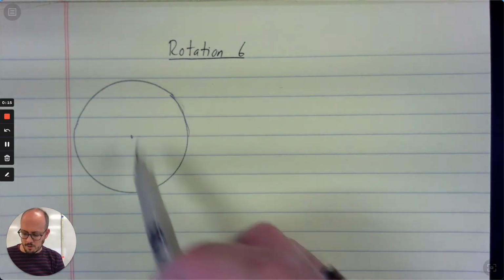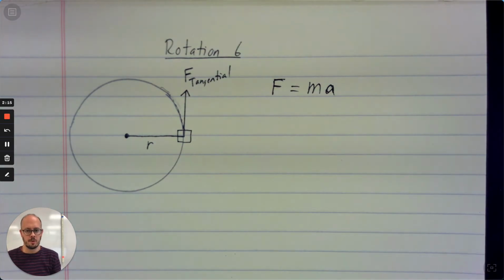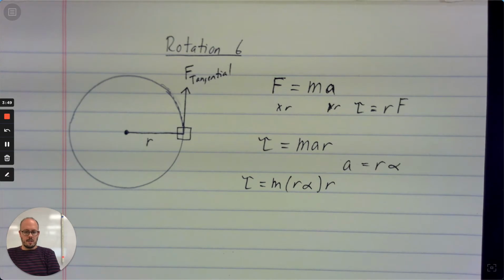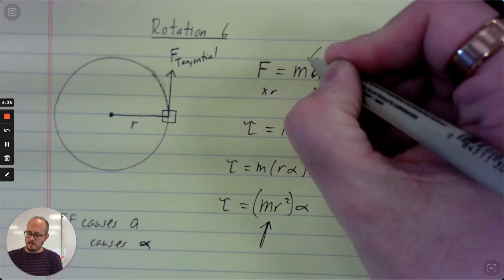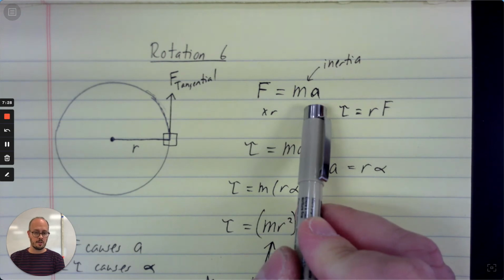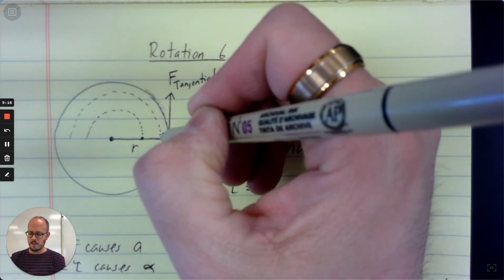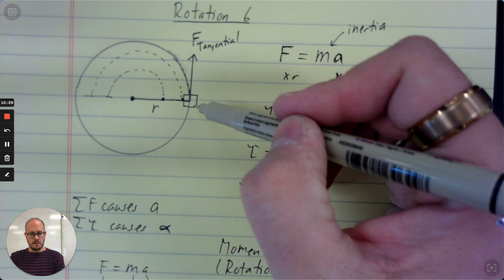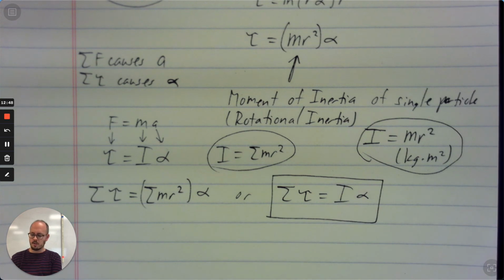7 6 Newton's 2nd Law for Rotation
AP Physics 1, Rotation.  Derivation of Newton's 2nd Law for Rotation, as well as the generalized expression for Moment of Intertia.